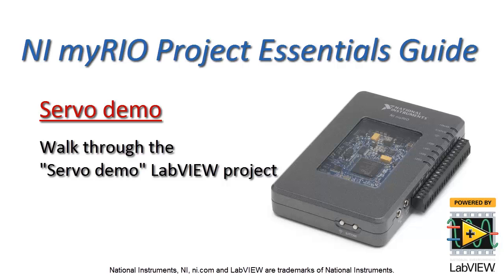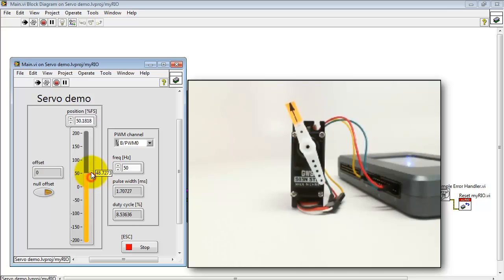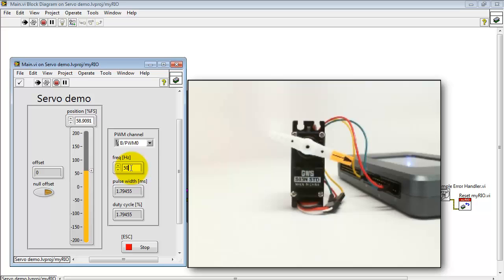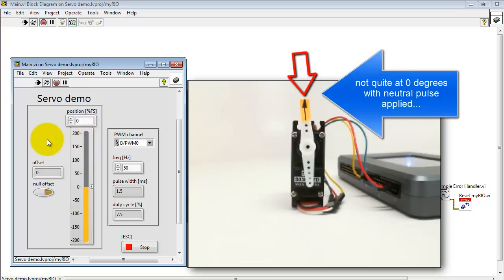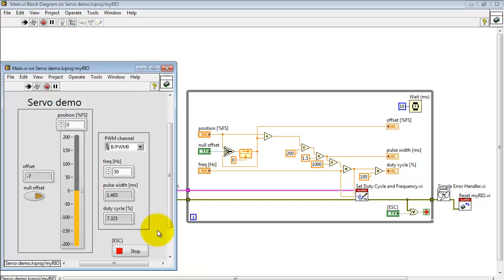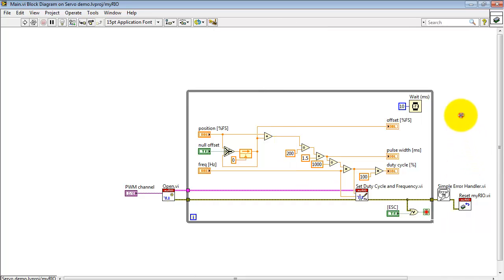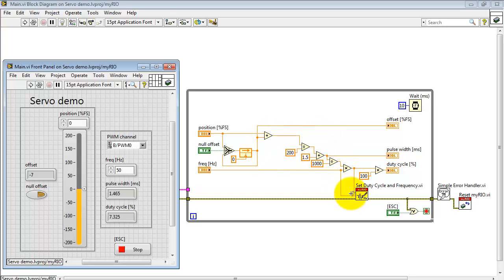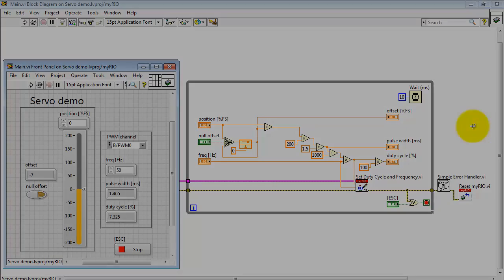NI myRIO: "Servo demo" LabVIEW project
Walk through the "Servo demo" LabVIEW project and learn how to create the pulse-position control signal for the GWS S03N STD servo.